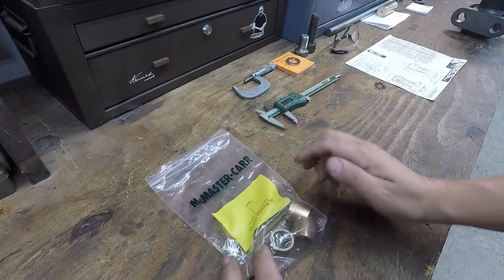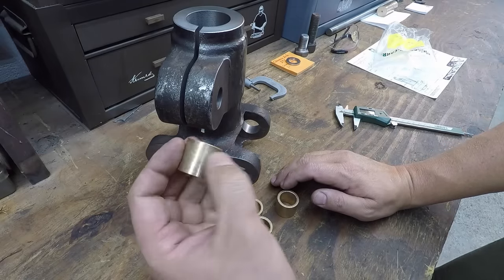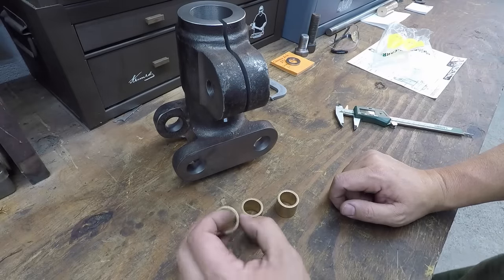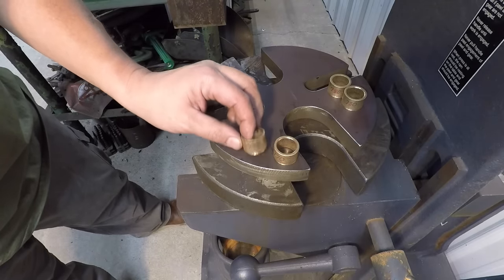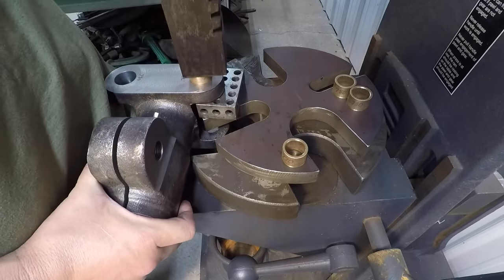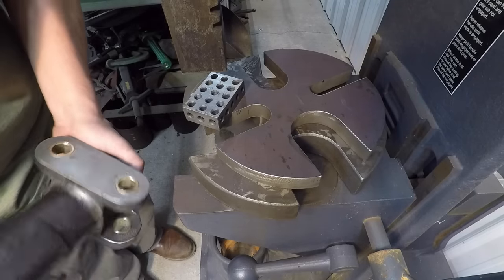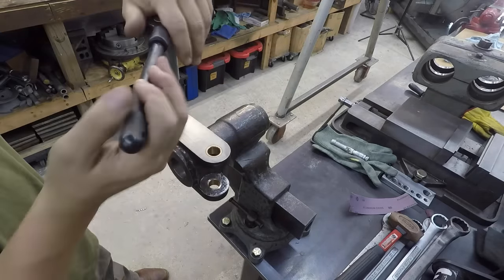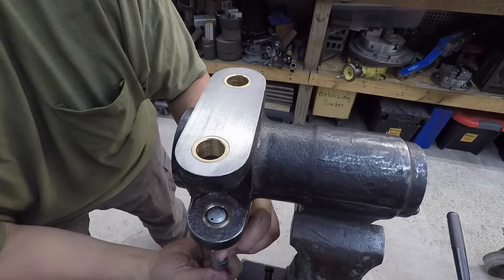Fairbanks Power Hammer Cross Head Part 7: Finished!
This is the final video for the Fairbanks Power Hammer Cross Head machine work, in collaboration with @HandToolRescue Here I'll machine the bronze bushings and get them pressed into the cross head. I'll also be showing hand reaming the holes to bring them to the bore size needed for a slip fit. This was a fun and challenging project that I enjoyed filming and sharing with everyone. I look forward to seeing this part on Eric's restored power hammer!

My second YouTube channel that covers our fun explorations and traveling.